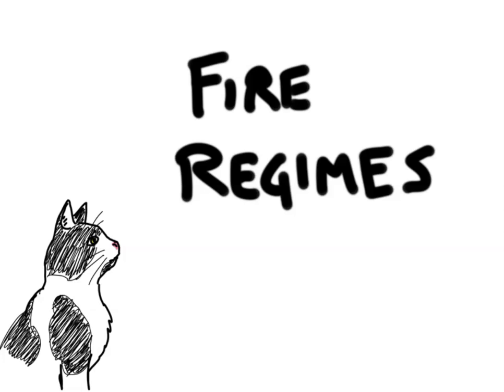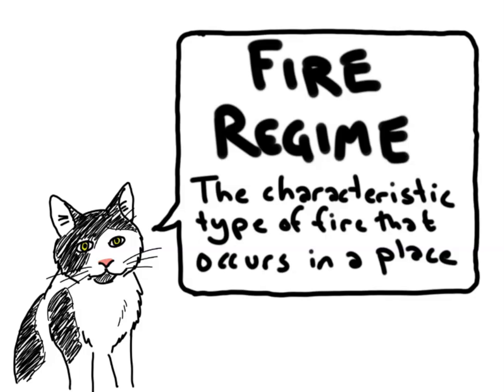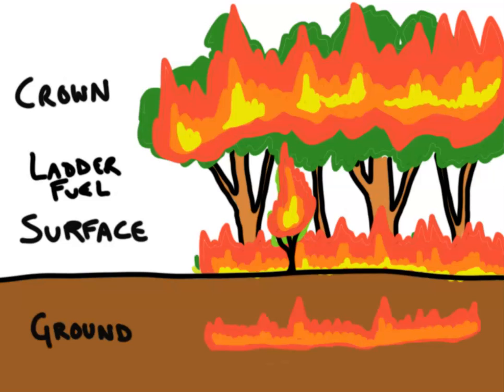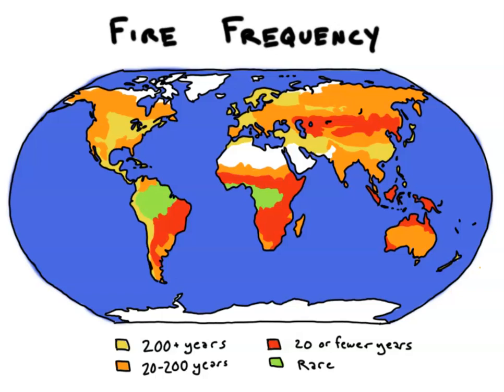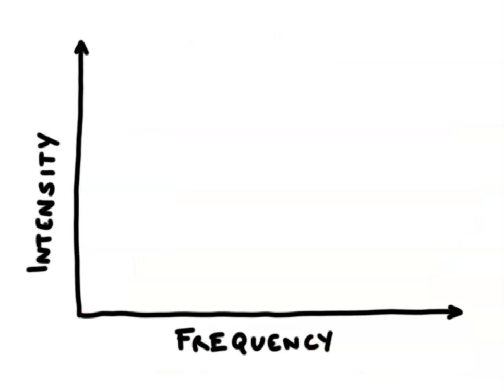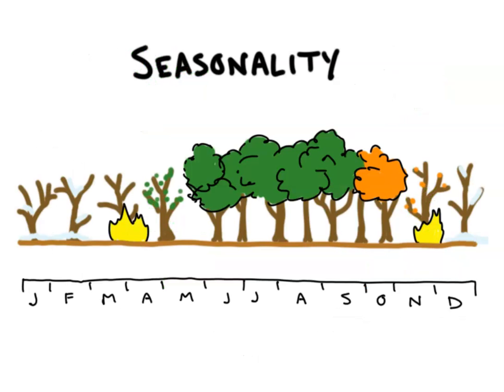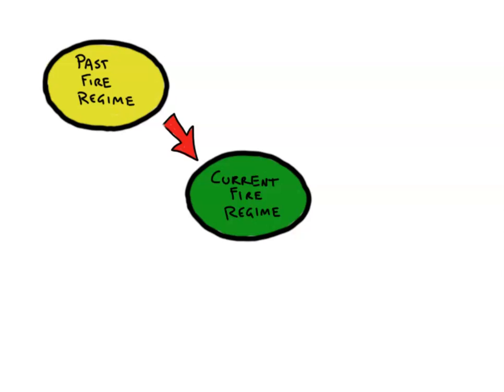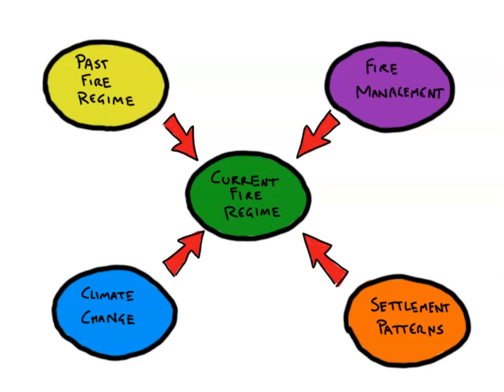Fire Regimes -- Understanding Wildfire